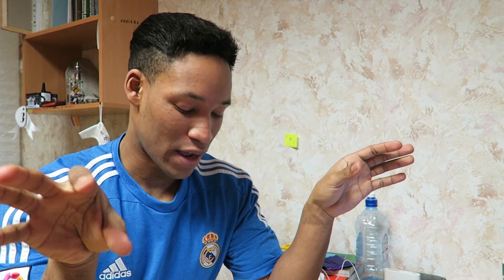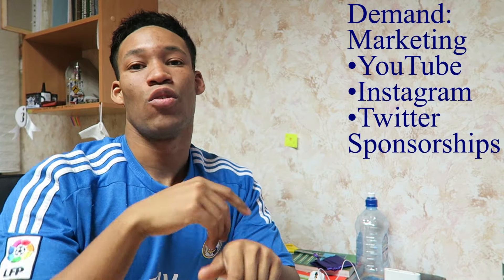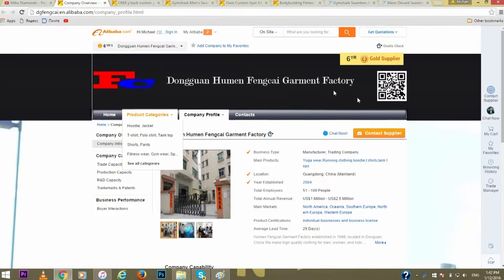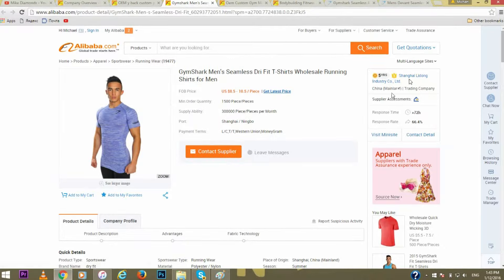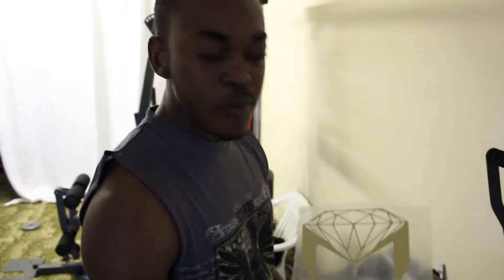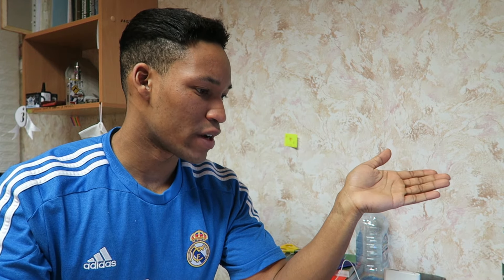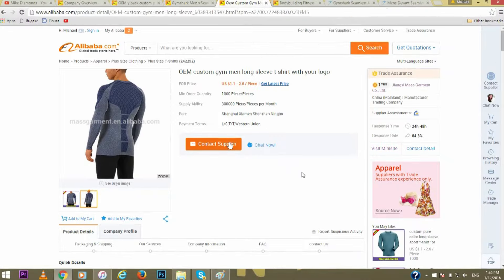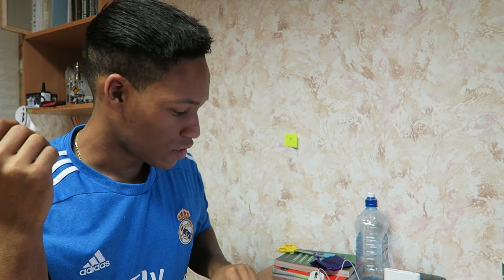GymShark Business Model | How To Start A Fitness Clothing Line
Goes into Detail on How To start A Fitness Clothing Line. Using the GymShark Business Model. A closer look is taken into the GymShark Supplier, Cost of Production of their Clothing, Printing, Shipping and Sponsorship. Using Tools such as YouTube, Instagram, and Twitter.